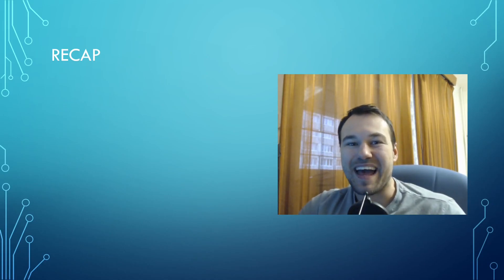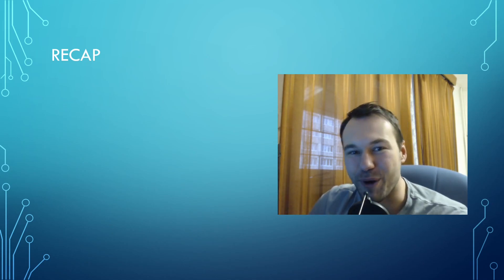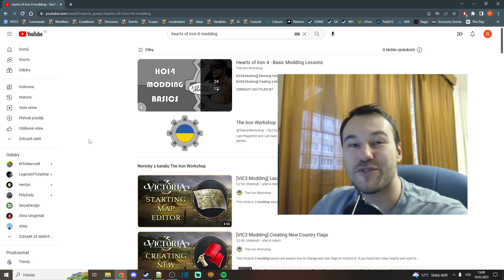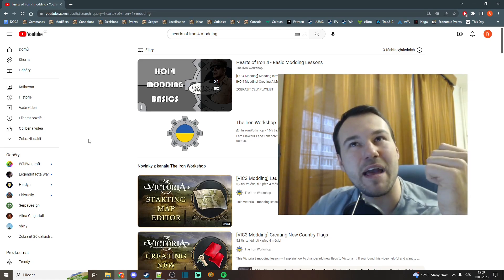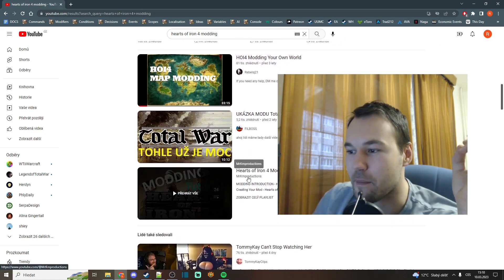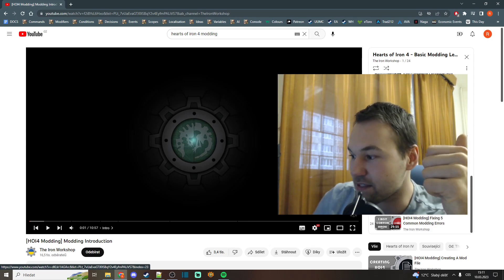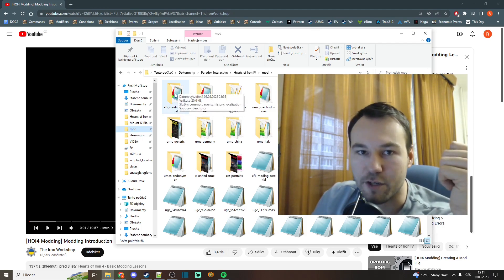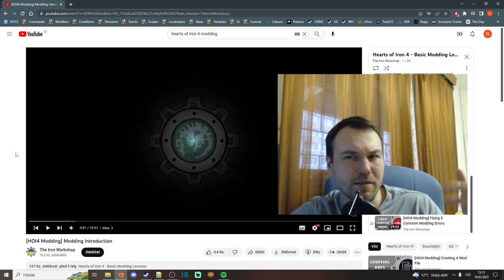Recap | #7 | HoI4 Modding Tutorial for Begginers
HoI4 Modding tutorial for total begginers. Find all informations & links in the pinned comment!